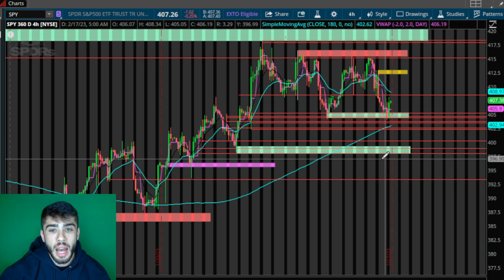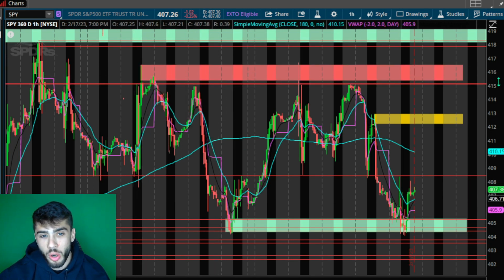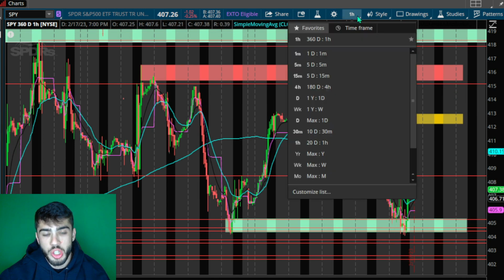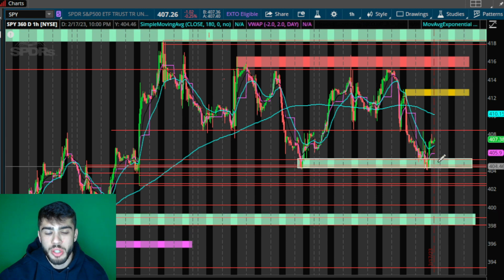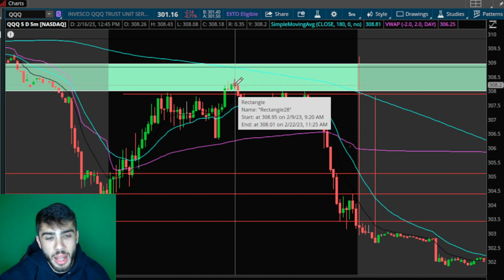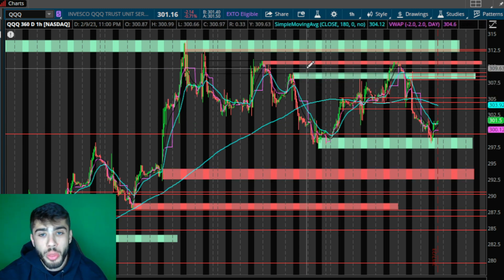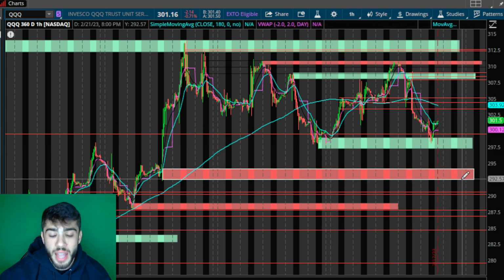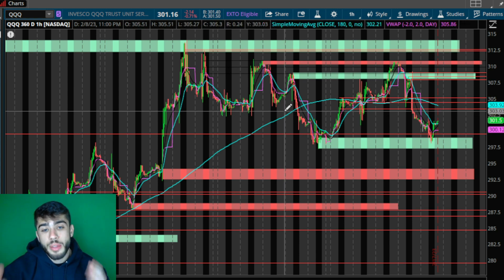Day Trading Watchlist - SPY & QQQ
After years of trial and error trading in the stock market I've realized using smart money concepts is the best way consistently to profit in the stock market. Supply and Demand on SPY and QQQ has made me a profitable trader over the last two years.
I'll be showing you everything I know, all the mistakes I've made and everything in between.